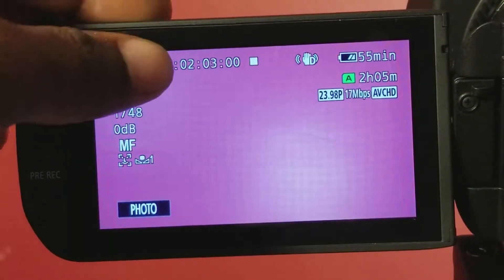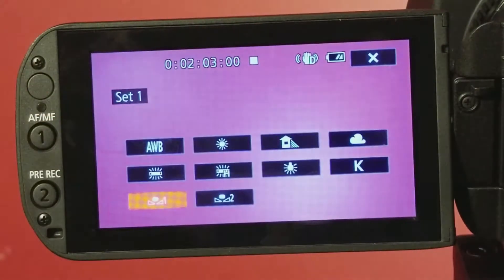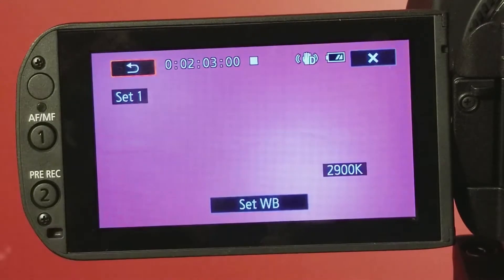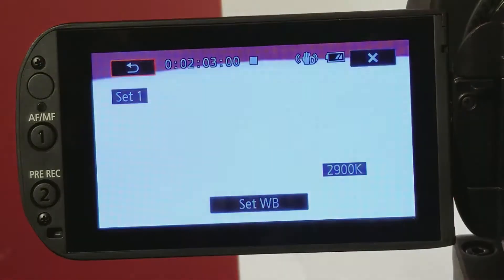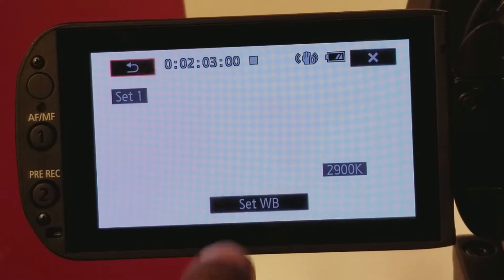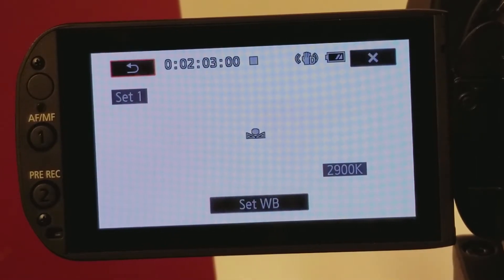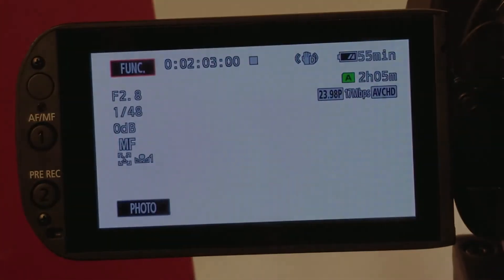Canon XA-30- Balance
How to white balance a Canon XA-30 camera.